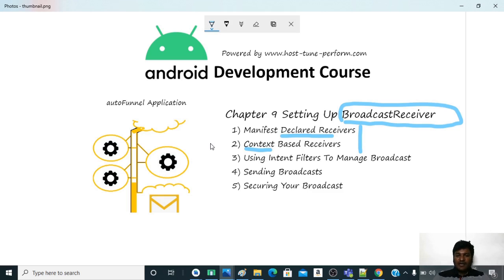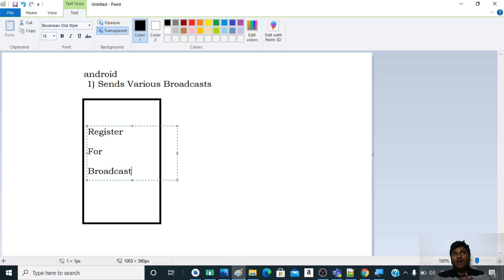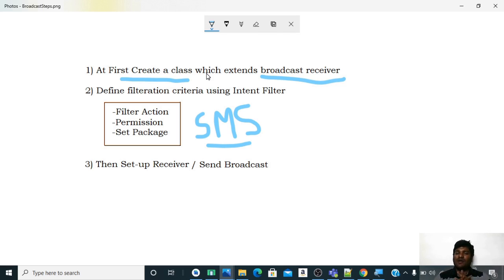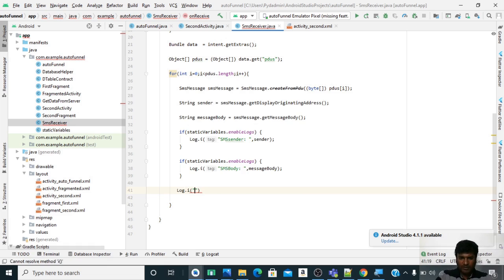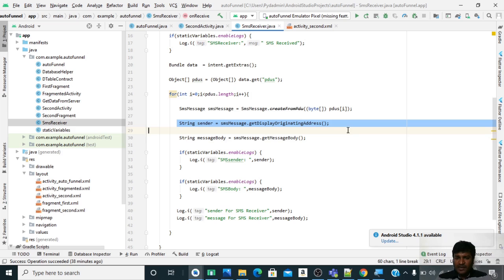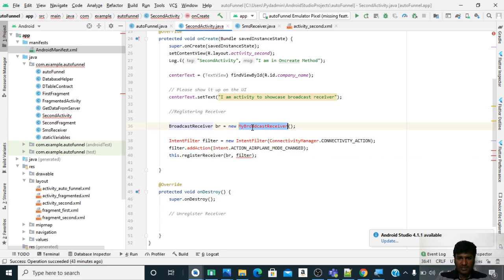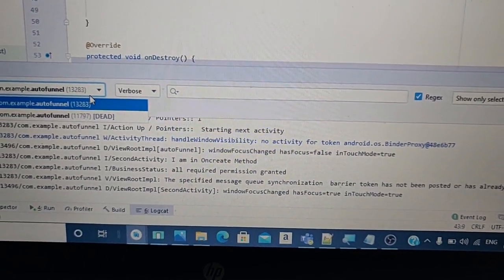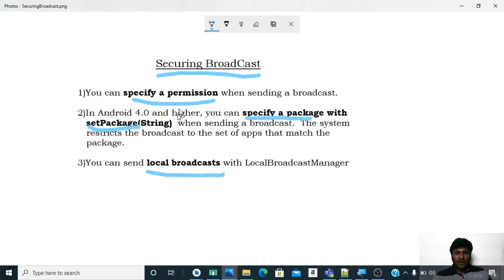Chapter 9 Implementing Broad Cast Receivers In Android ( Android Tutorial series form scratch )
Learn Android Development From Scratch
Chapter_9 Setting Up Broadcast Receiver in android
1) Manifest Declared Receivers in android
2) Context Based Receivers in android
3) Using Intent Filters To Manage Broadcast in android
4) Sending Broadcasts in android
5) Securing Your Broadcast in android
6) Testing Android Application On Real Device in android